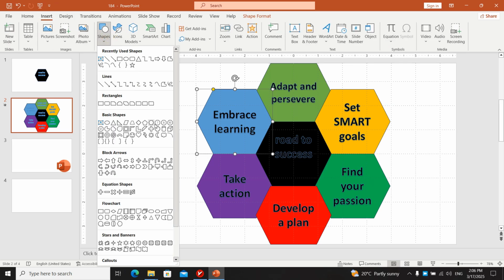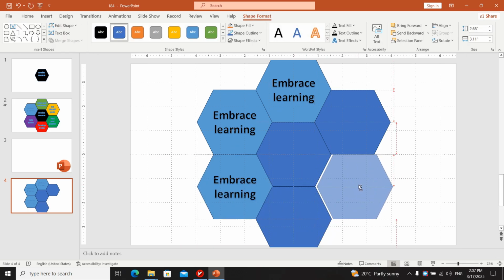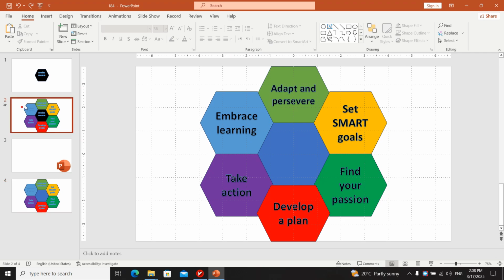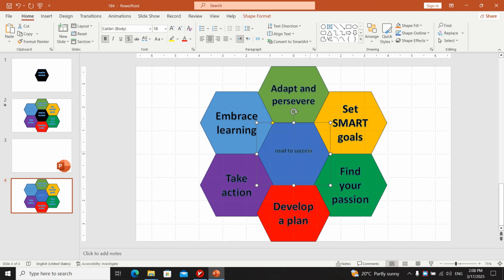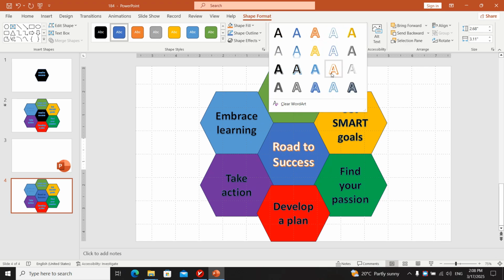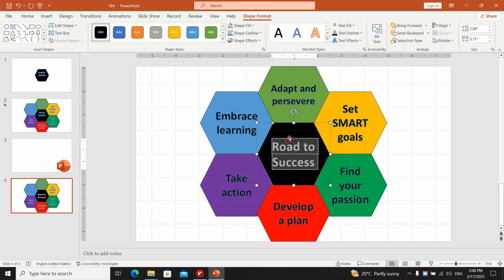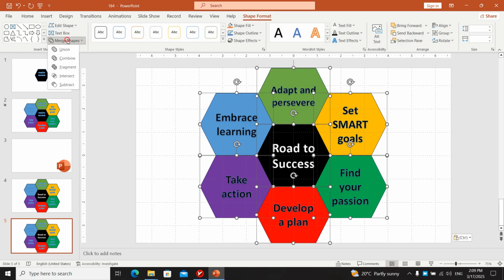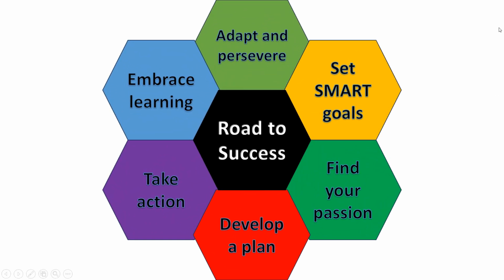How to Create Power Point Presentation Template tutorial about Road to success template 74 present